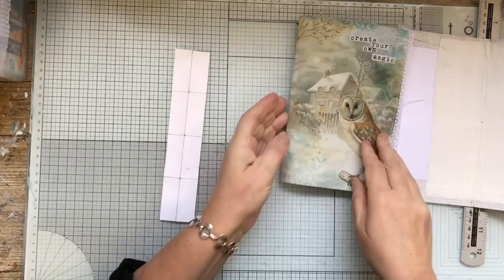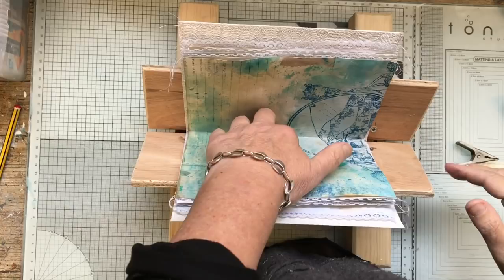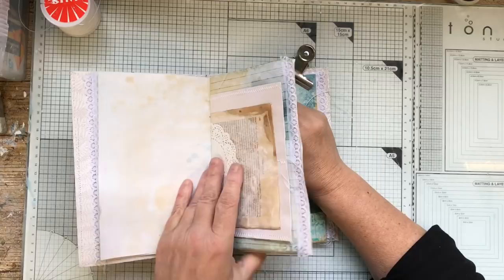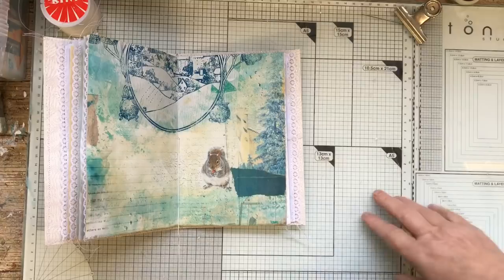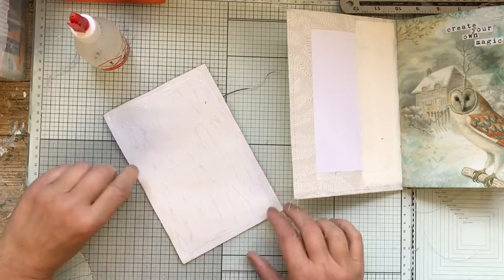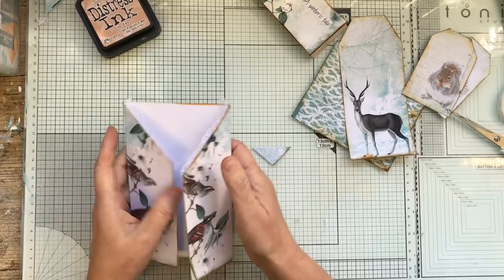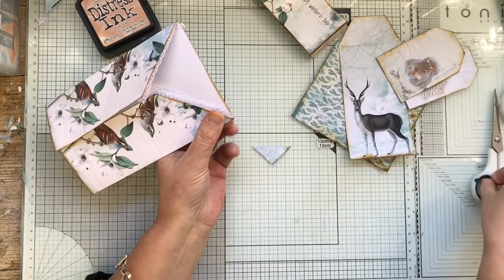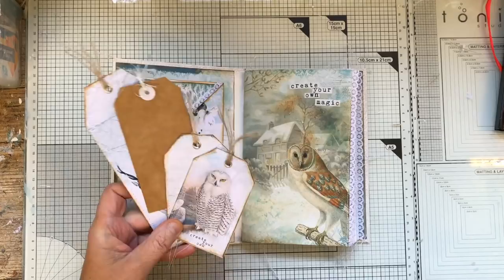Loaded bag " Sewing in signature & loaded pocket (A winters tale)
Ephemera/cards

Etsy shop